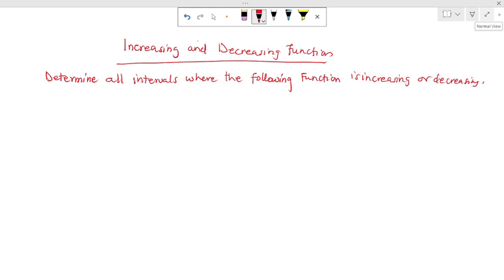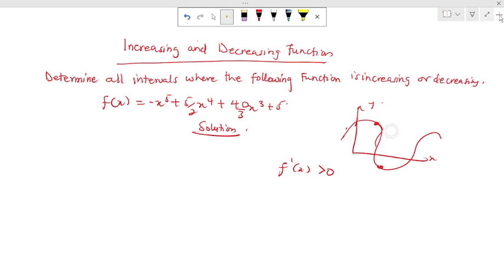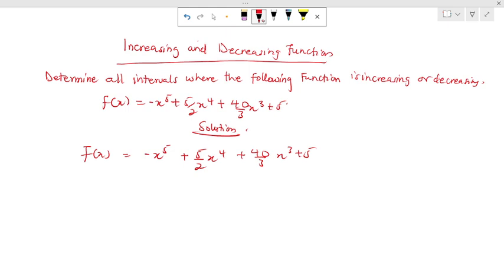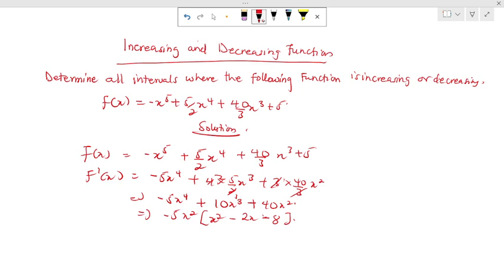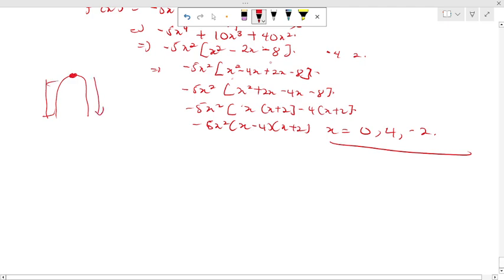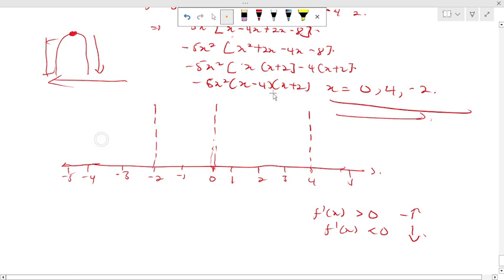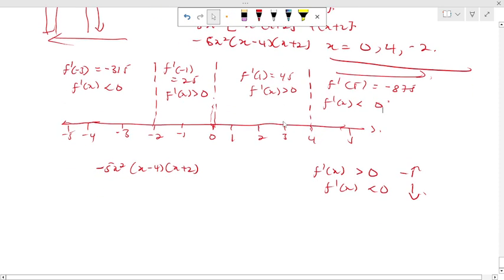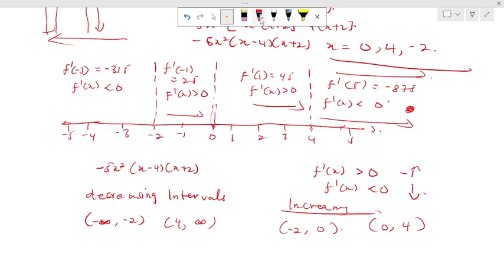How to find increasing and decreasing intervals of functions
"In this video, we explain how to find the increasing and decreasing intervals of functions, a crucial concept in calculus and function analysis. We cover the use of the first derivative test to determine where a function is increasing or decreasing and provide step-by-step examples to illustrate the process. By the end of this tutorial, you'll have a clear understanding of how to analyze functions and identify their increasing and decreasing intervals, helping you excel in your calculus studies."